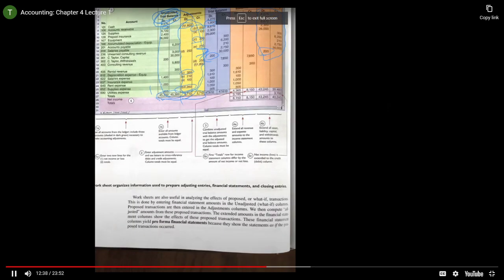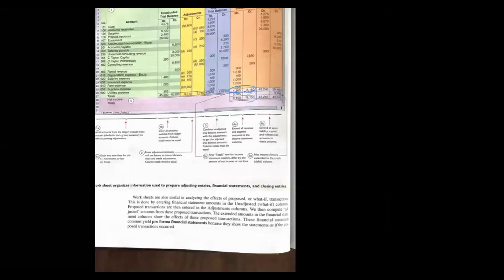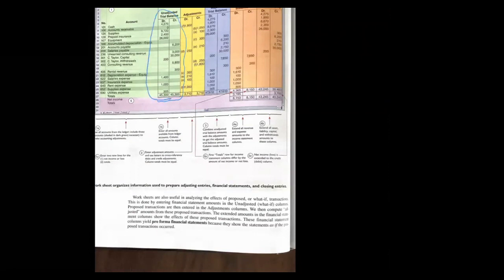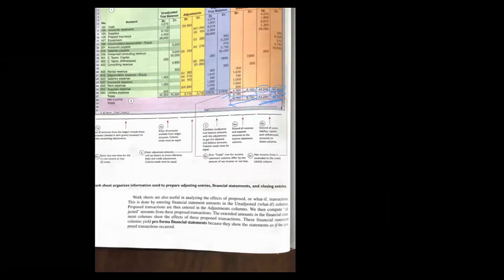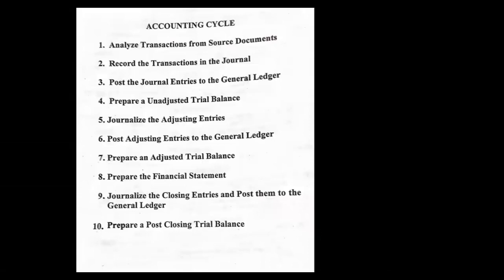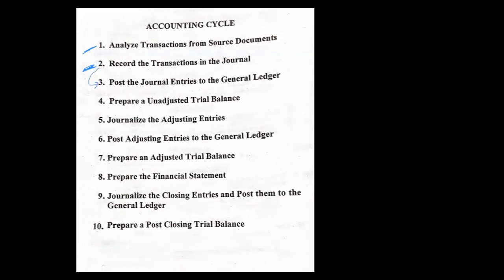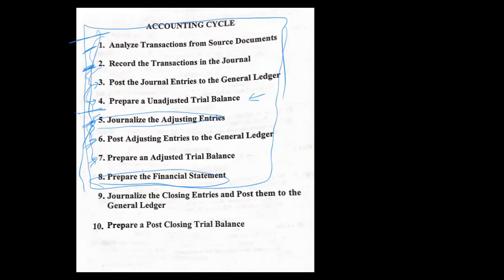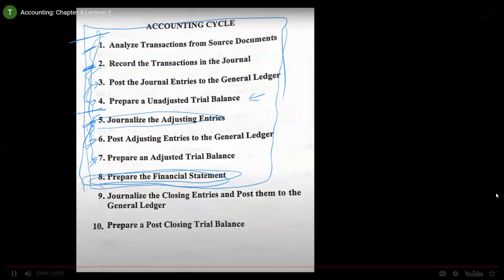I don't think so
It's unlikely.